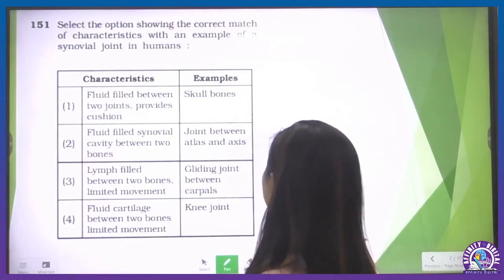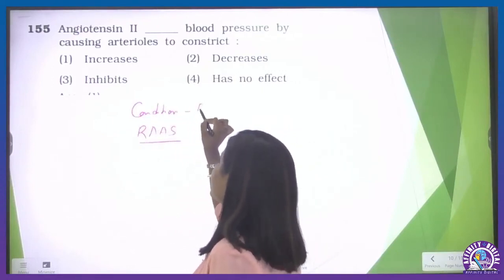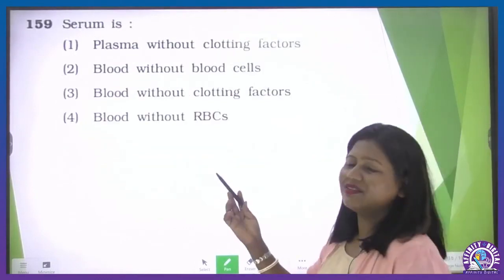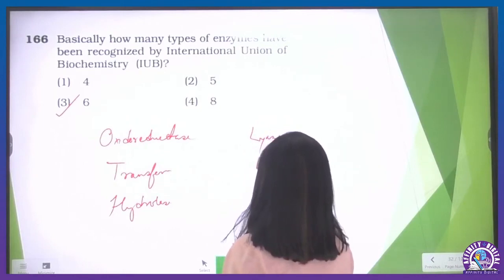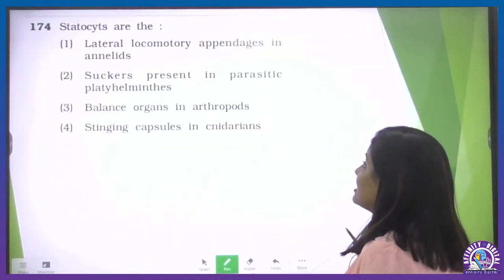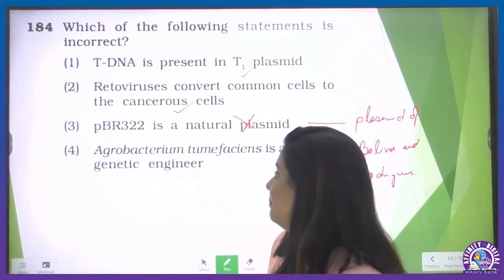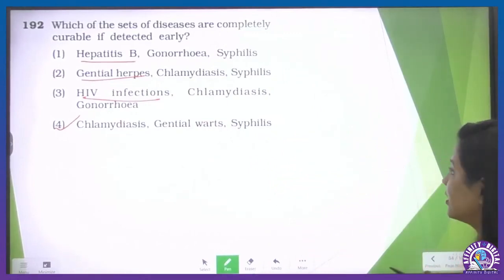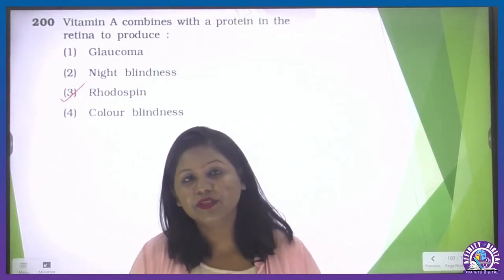ZOOLOGY SOLUTION OF FULL LENGTH TEST-4 | BY DEVDUTTA MA'AM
Affinity Classes has become most trusted & Fastest growing Educational Institute of India.
Affinity Digital provides all new, easy-to-use, budgeted way of smart learning Technology.
Our aim is to provide the best possible education service to students across the India.
We believe in making high quality education videos for NEET, IIT-JEE & Board Exams.

Org Code : FHWLW